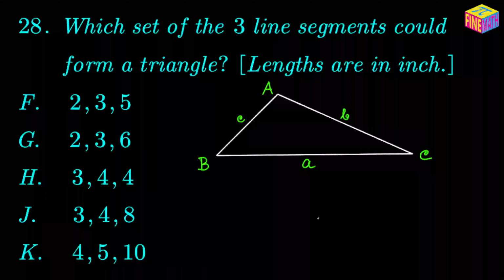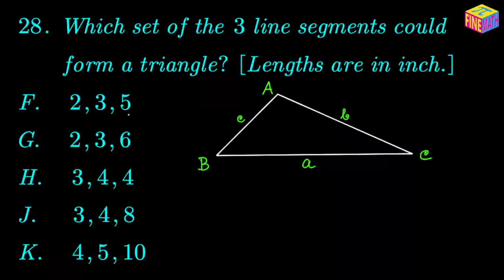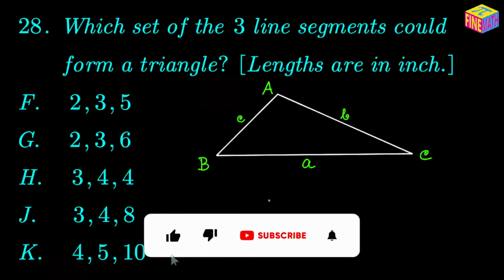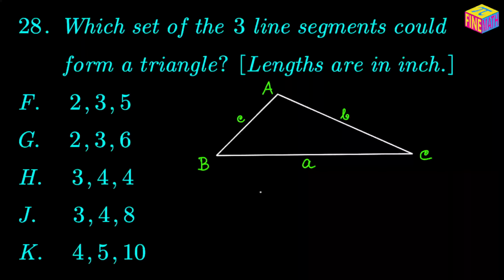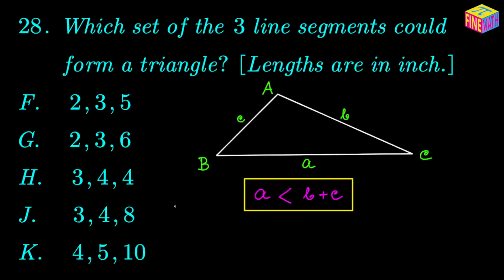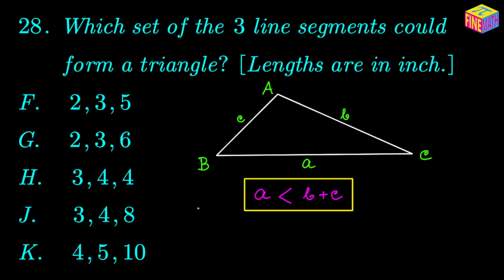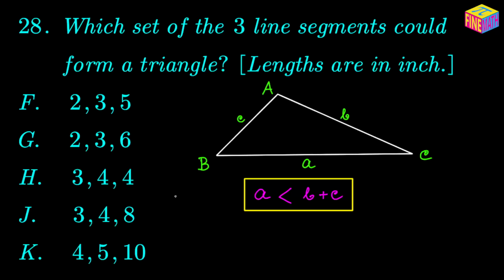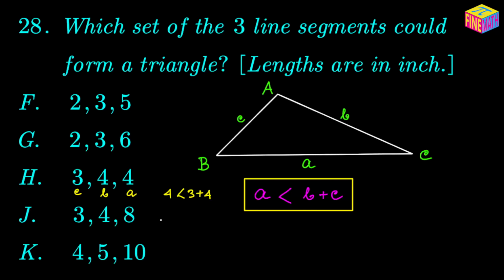ACT Math Practice Problem #28 - A Nice Problem on Triangle Inequality - Geometry